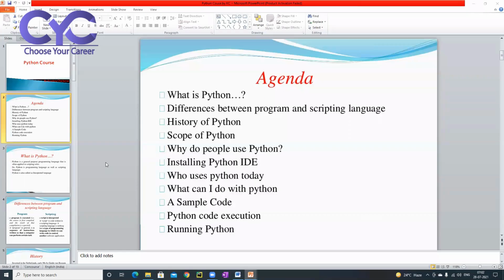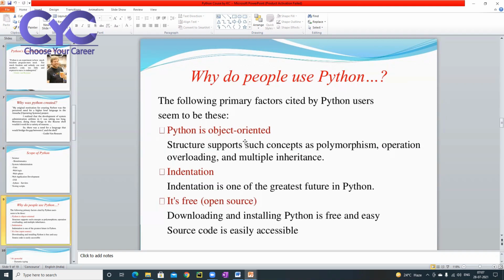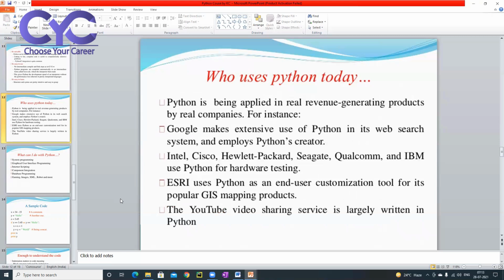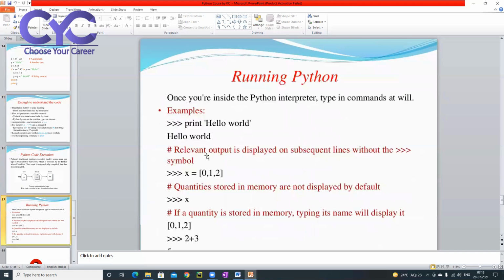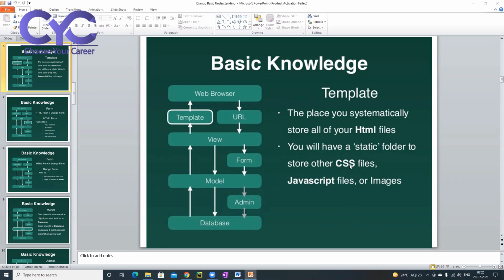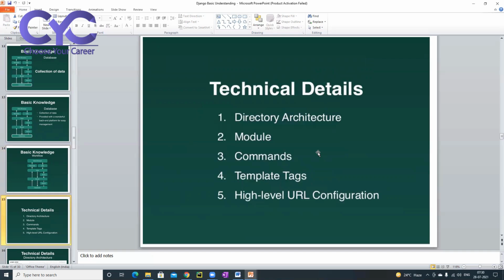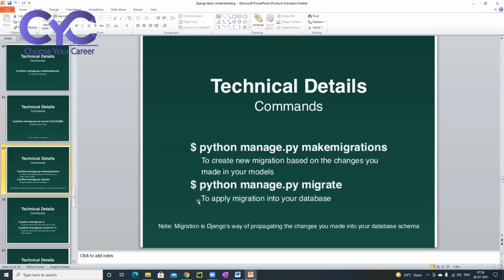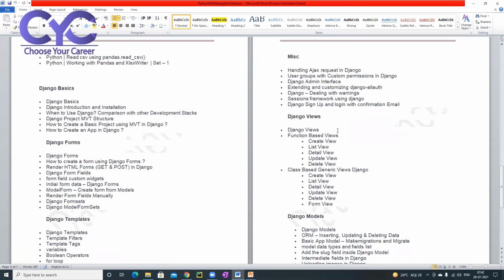Free Class 1|python with django course in hyderabad|CYCSOFT Powered by CYC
CYC Guidance Pvt Ltd

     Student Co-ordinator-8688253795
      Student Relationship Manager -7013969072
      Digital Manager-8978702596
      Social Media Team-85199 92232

-Office hours 9-5.30pm Monday-Saturday